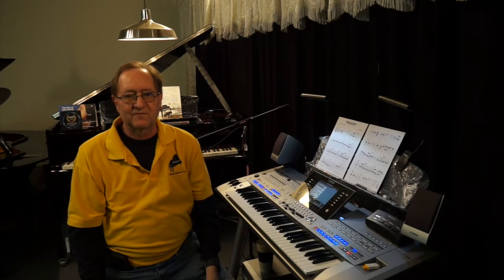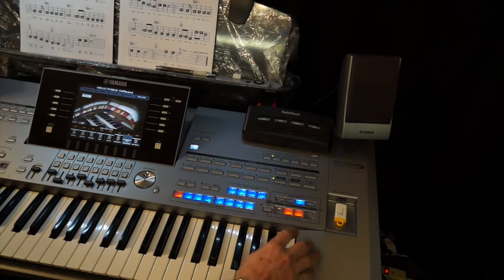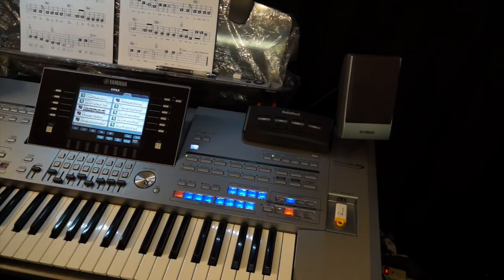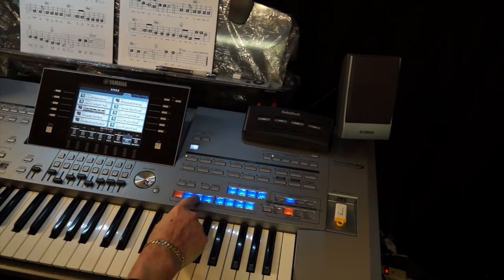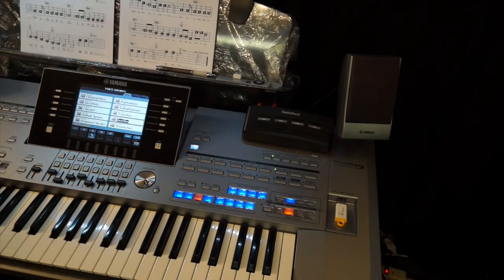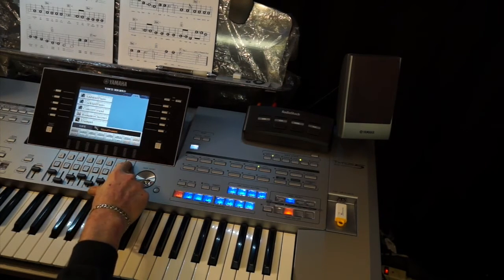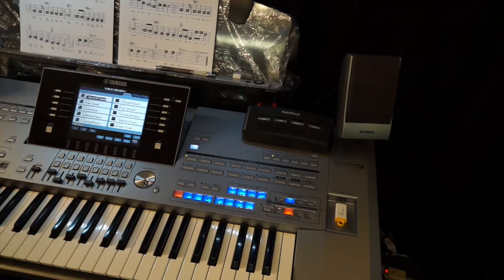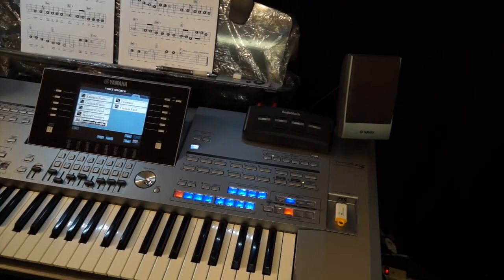Tyros 5 Expansion/User Button keyboardamerica.com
Join Mike Mixon at keyboardamerica.com for our song of the week & buttons class and all your Tyros needs. America's #1 Tyros dealer.